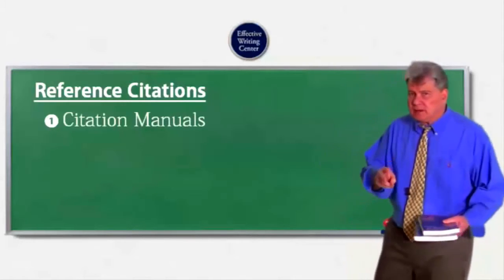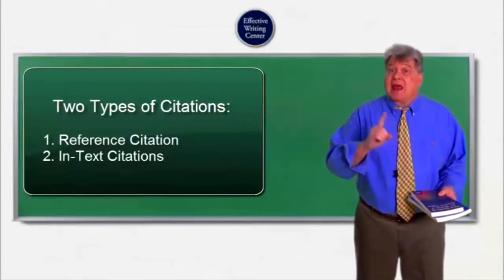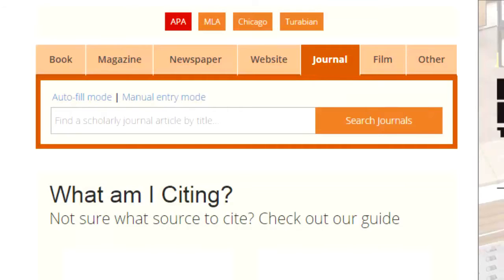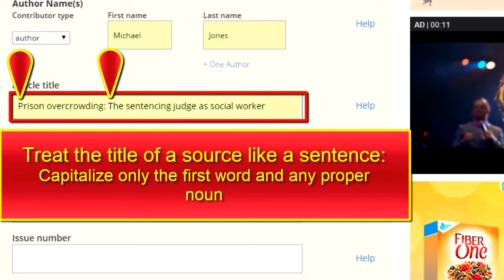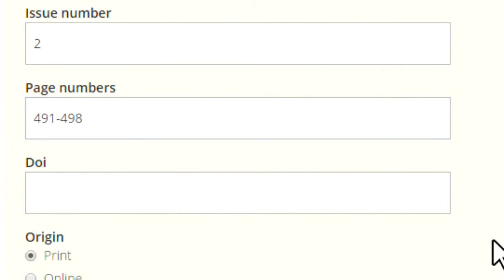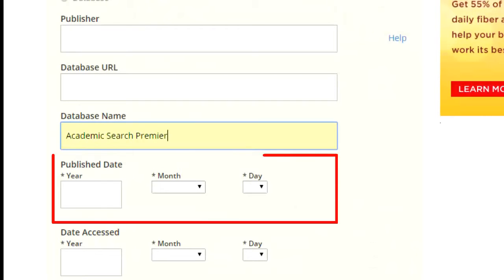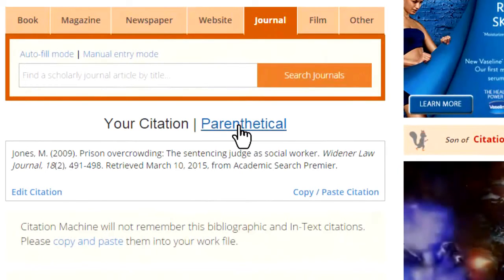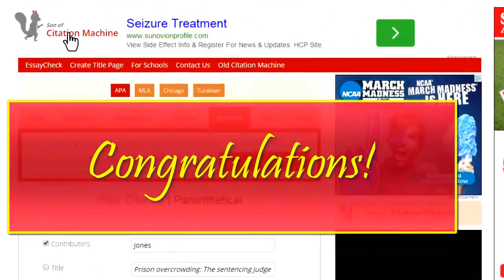APA Citations & MLA Citations in an Instant: Son of Citation Machine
How to use Son of Citation Machine to produce correct APA in-text and reference citations for any source. How to format APA reference page.